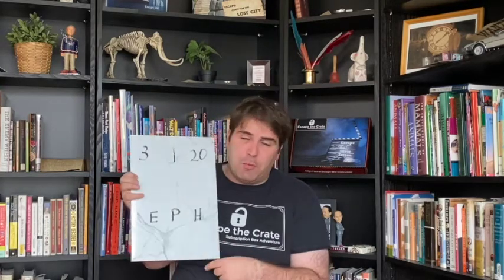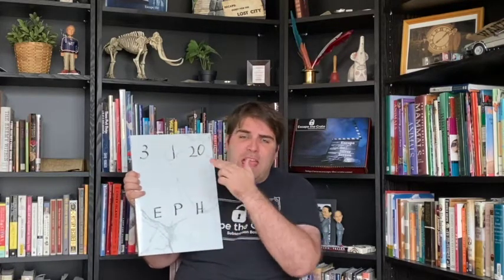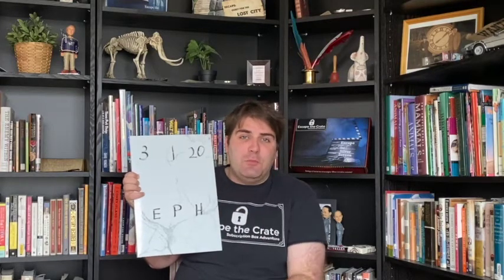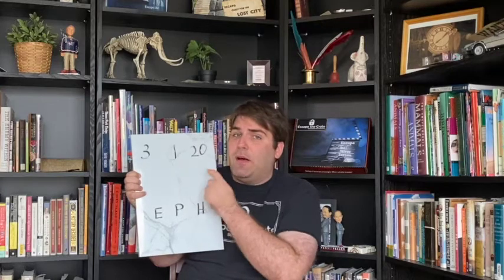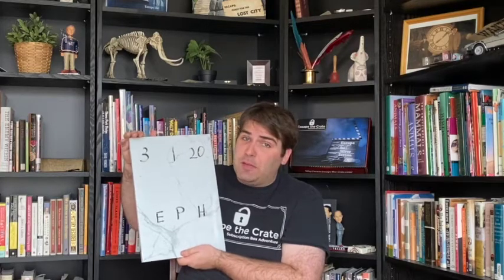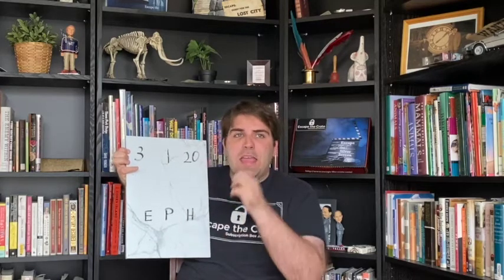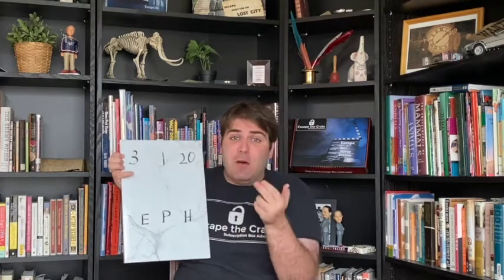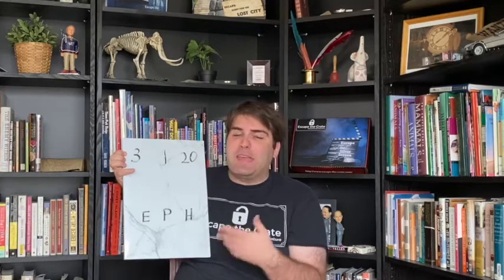Make an Escape Room at Home with Escape the Crate!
The founder behind Escape the Crate gives his tips and tricks on how to create an escape room mystery in your home!